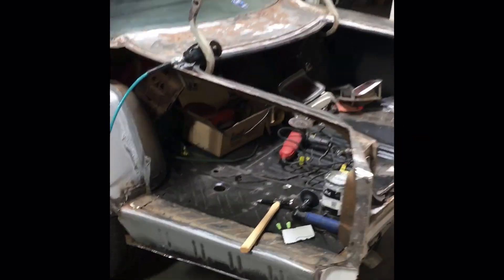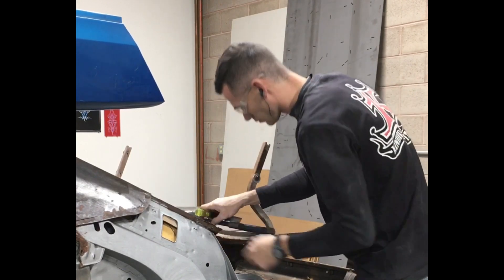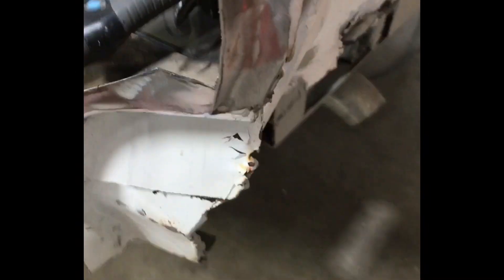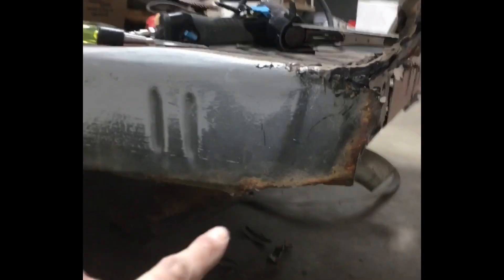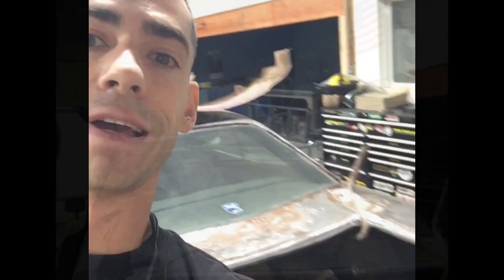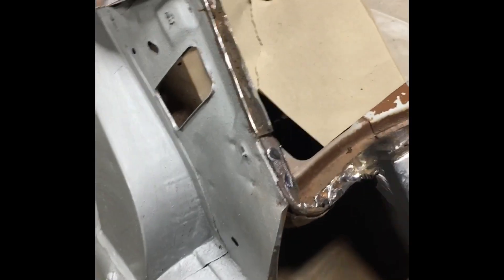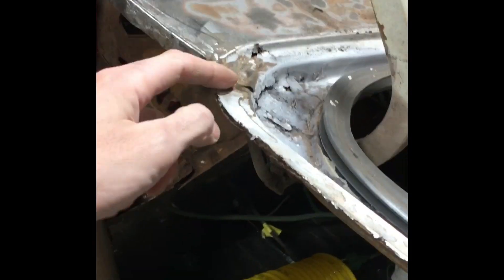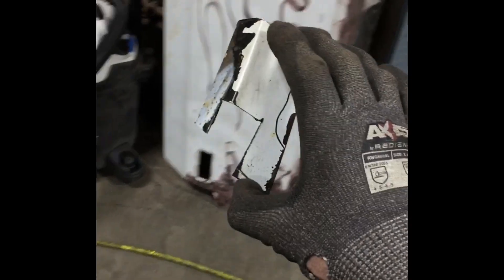1969 Road Runner Rear Metal Rust Repairs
Doing some metal repairs and fabrication on the driver rear quarter panel and trunk section of the rust biscuit roadrunner! Each night brings us one step closer to it coming back to life!